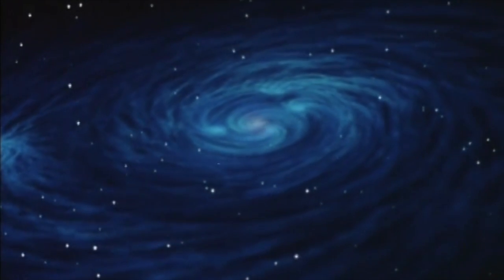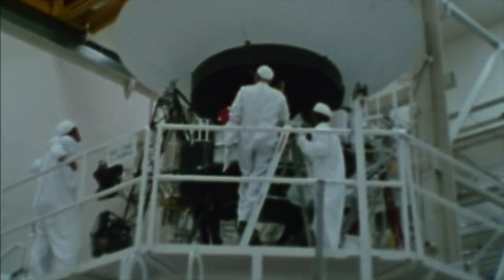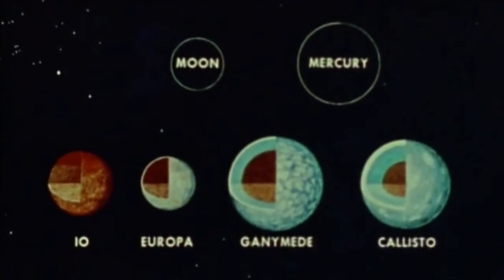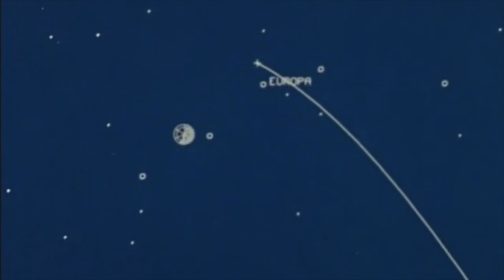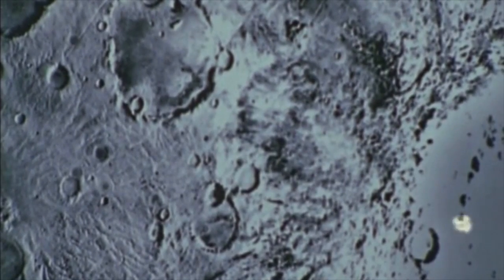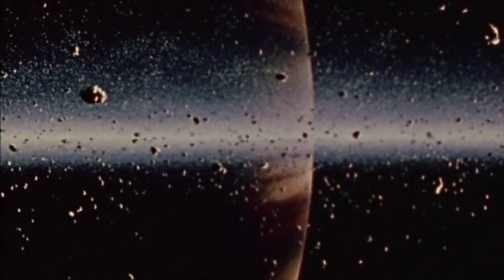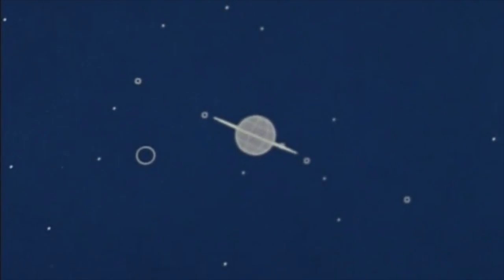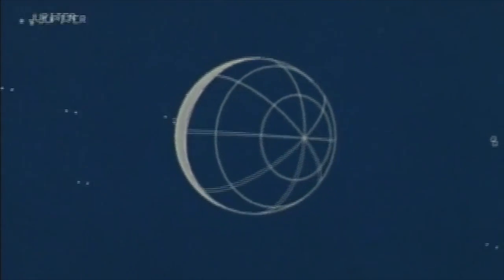Project Voyager: to the Giant Planets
"Project Voyager: to the Giant Planets" goes through the Voyager spacecrafts' encounters with Jupiter and Saturn with some stunning vintage animation. Enjoy!

Thanks to Jonathon Smith for finding this video and JPL for allowing me to post it. Fantastic, eh?

For more Vintage Space, add me on Facebook, Google+, and Twitter as @astVintageSpace.